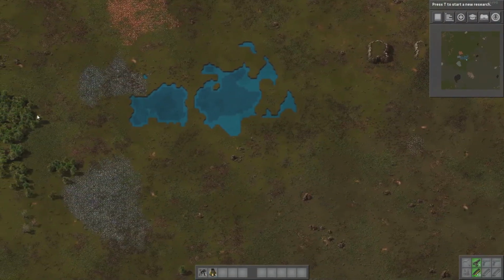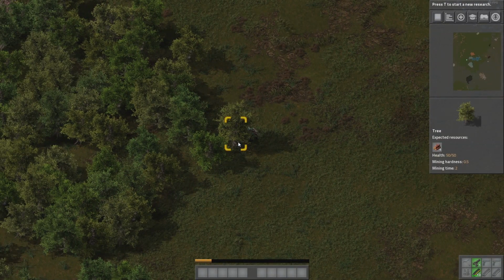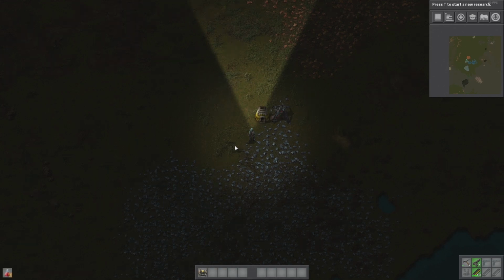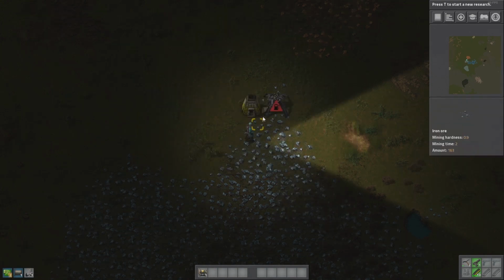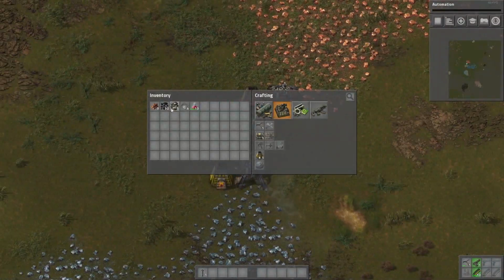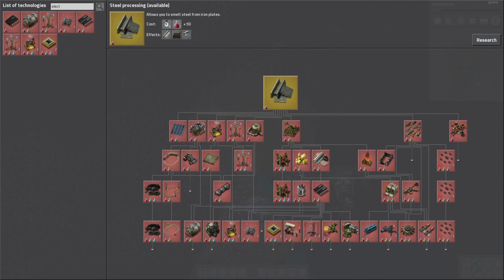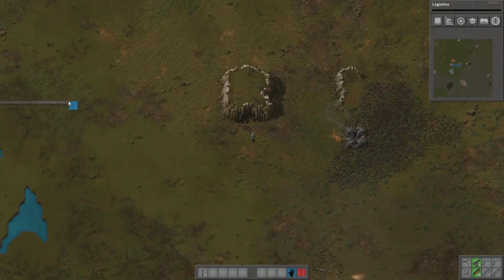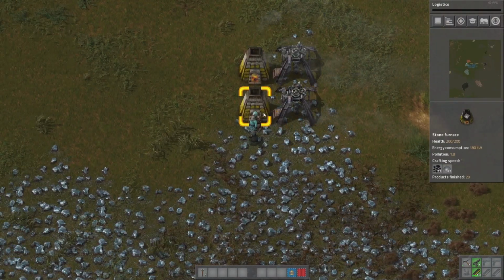Just The Basics Ep 1 (Factorio 0.16.x)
Lying sets foot on a brand new world to show you how to get from A to Satellite Launching Rockets in the latest iteration of Factorio. No challenges, no mods, just the basics.

Middlesbrough
TS1 9EQ